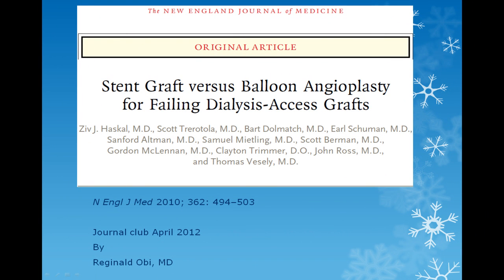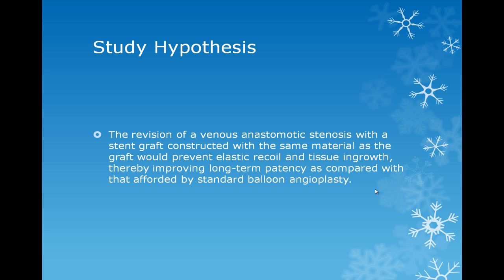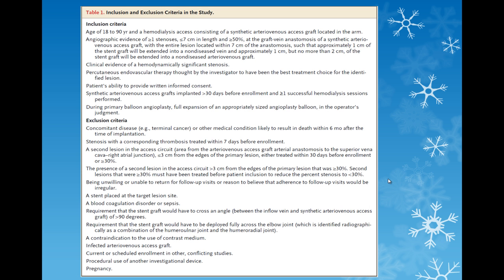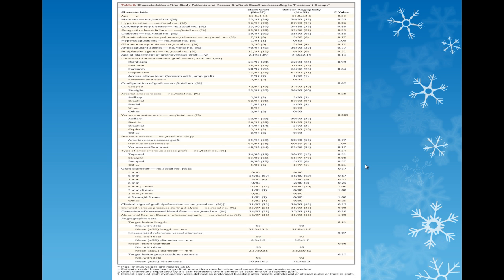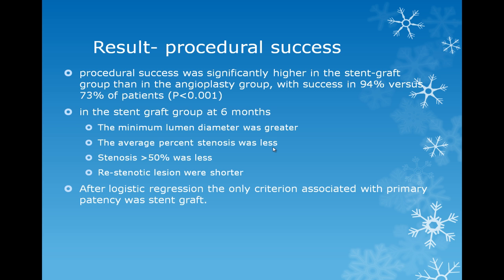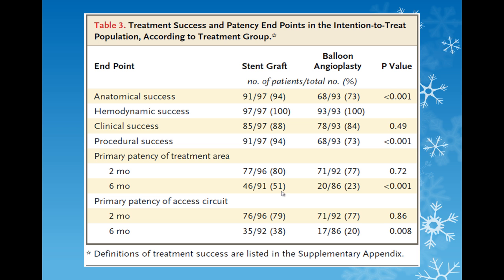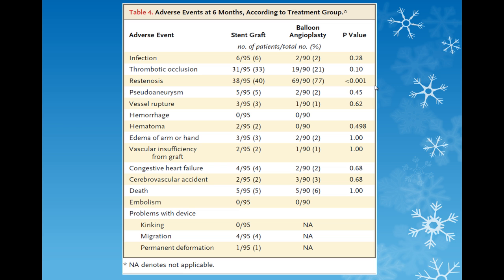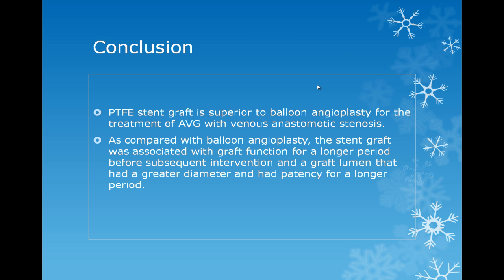Arteriovenous Graft Stenting versus Balloon Angioplasty